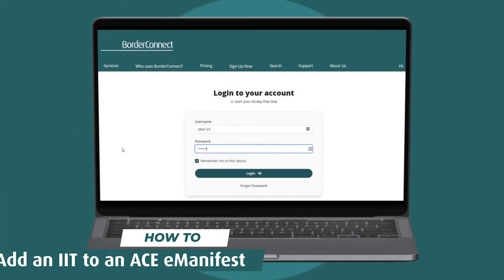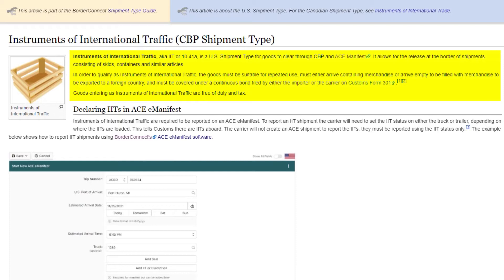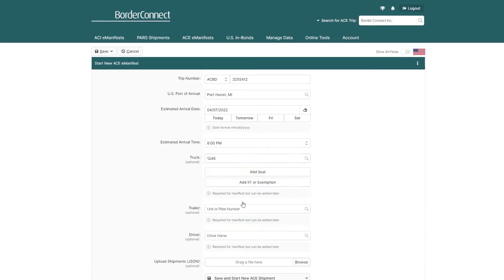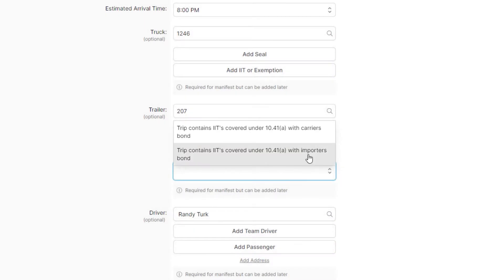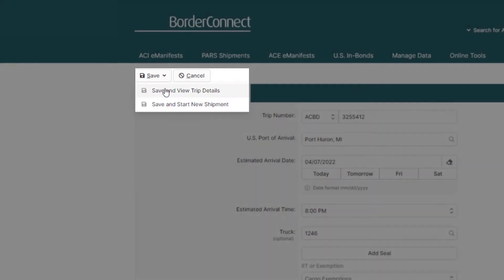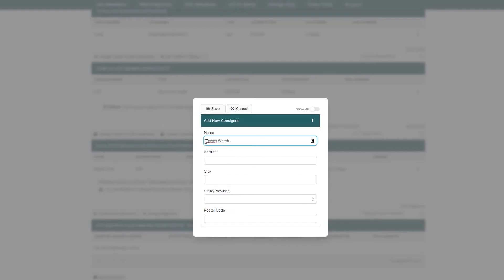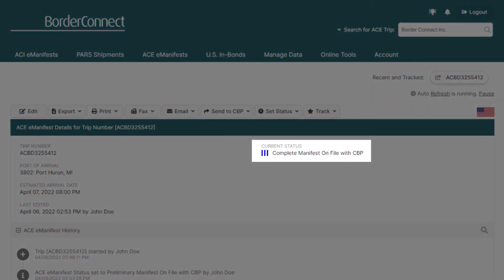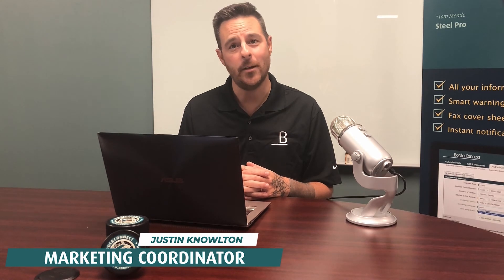How to add IITs to an ACE eManifest in BorderConnect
In this tutorial video, I will show you how to add IITs to an ACE Manifest and send it to CBP using BorderConnect eManifest software.

I will explain what an IIT is and how it qualifies on an ACE Manifest, and the difference between creating an ACE Manifest with without a shipment. As well as the difference between an IIT with a carriers bond and an importers bond.

I will show you a detailed walkthrough on creating an ACE Manifest with an IIT, how to assign it to the truck or trailer and how to send it to CBP. Also, how to add a U.S. destination address to the driver profile.